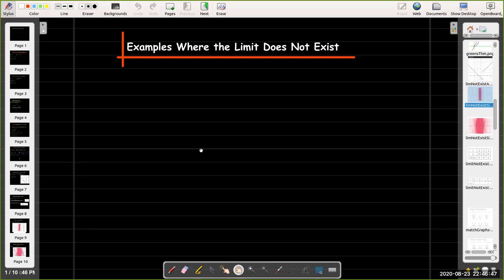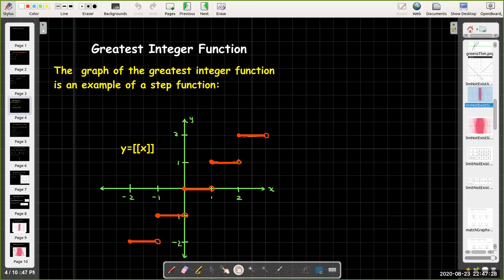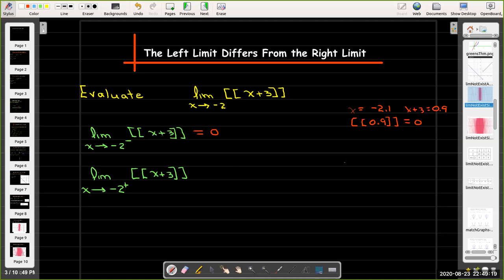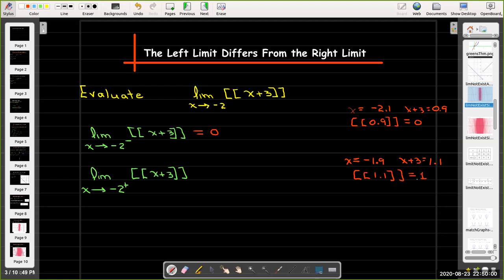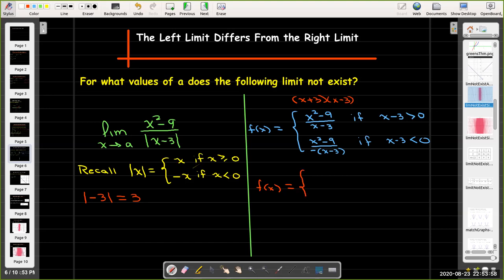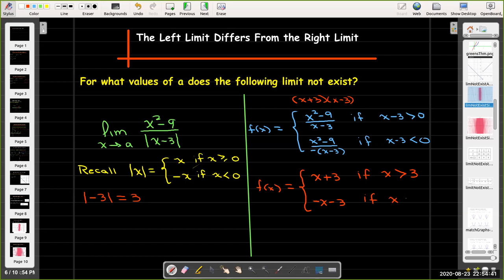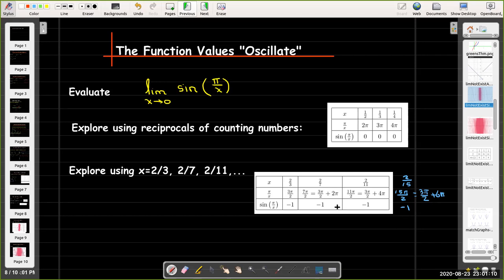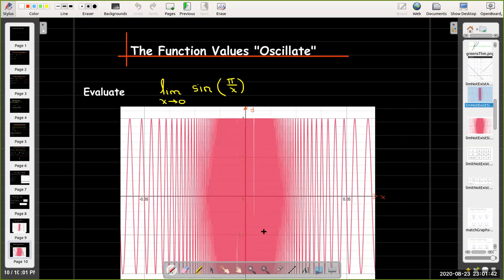Examples Where the Limit Does Not Exist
We explore some classic examples of functions where, for at least one x-value, the limit as x approaches a of f(x) does not exist.